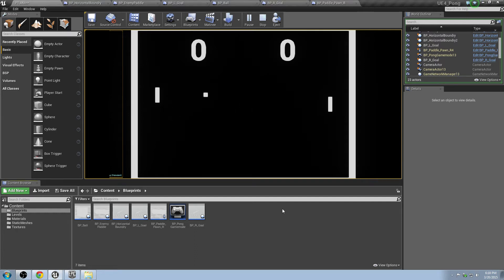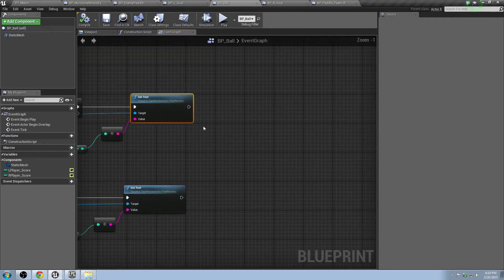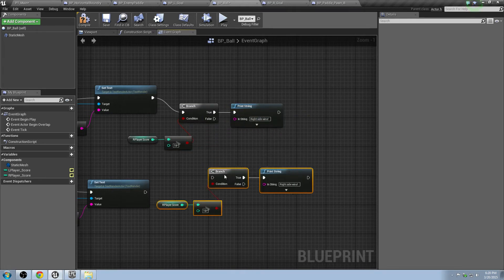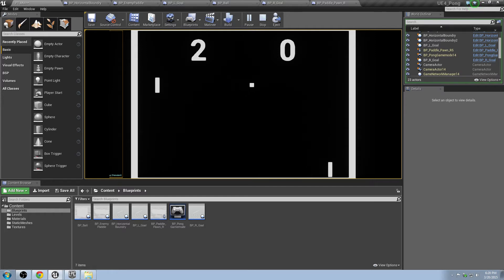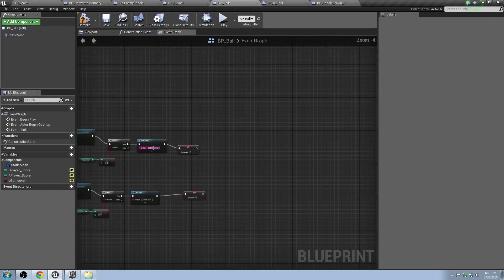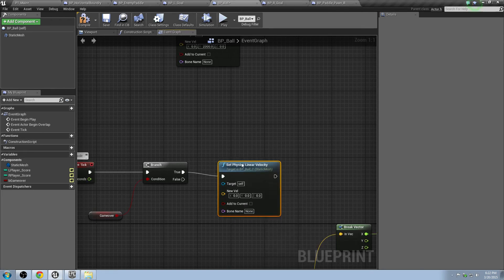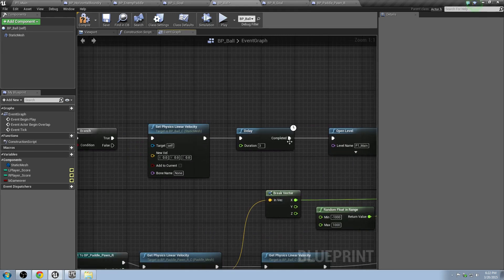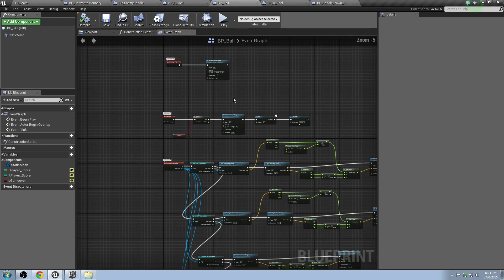How to Make Pong In UE4 | Part 10 | Win/Lose + Restart Level